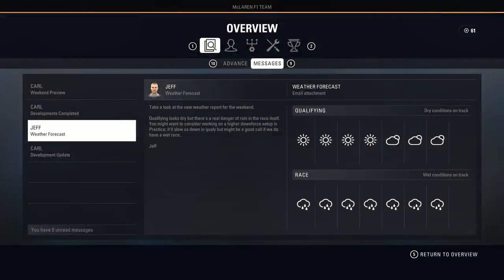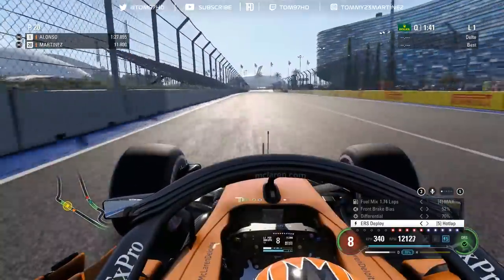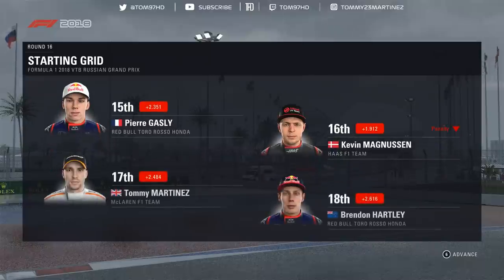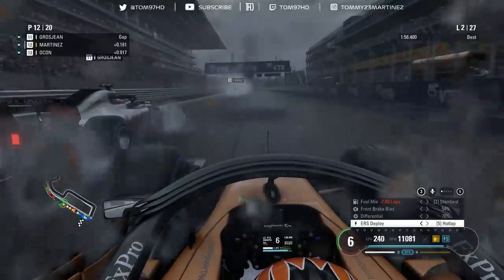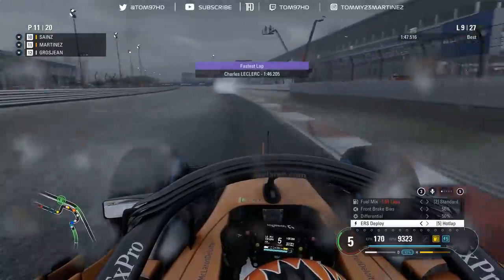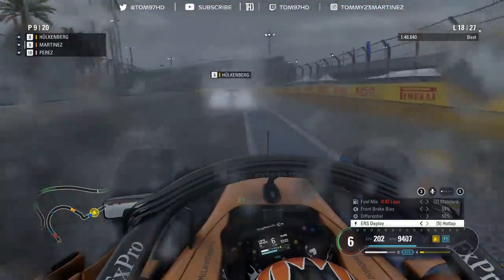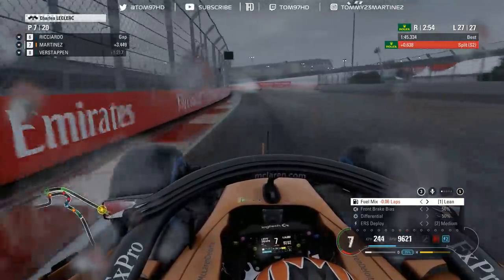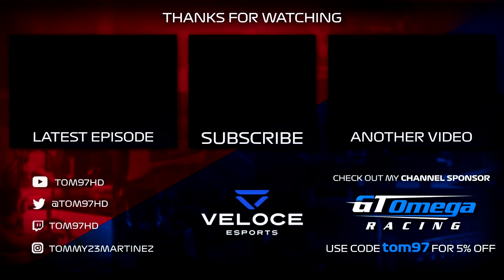F1 2018 CAREER MODE #121 | BIG QUALIFYING GLITCH | Russian GP (110% AI)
Another day, another Career Mode race and today, it's the Russian GP and after a great Singapore GP can we continue our momentum or will we be in trouble?
Music from Robin Tayger, go support him!